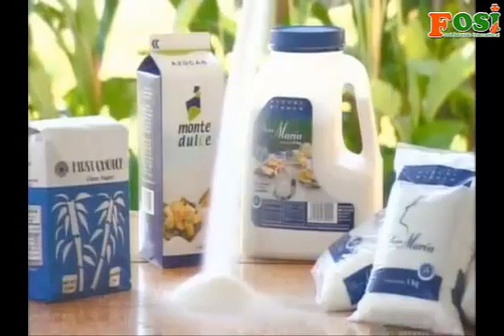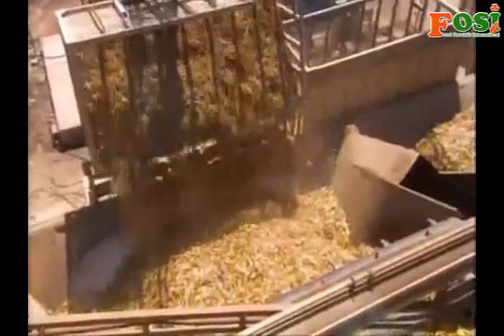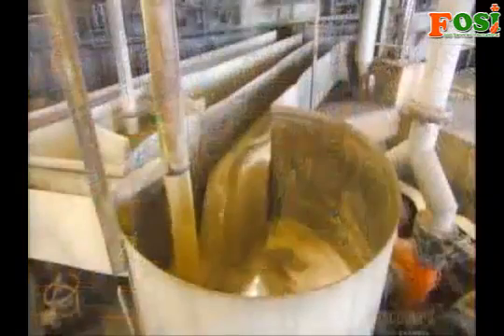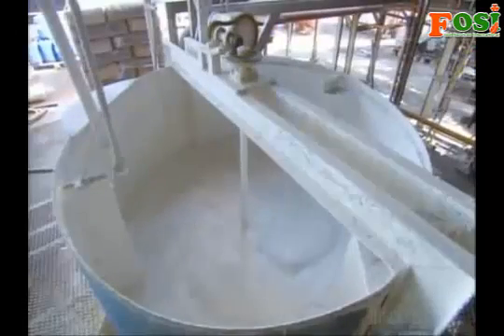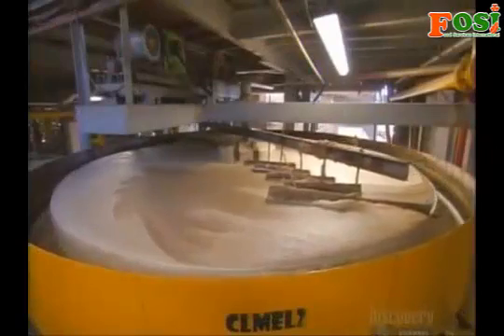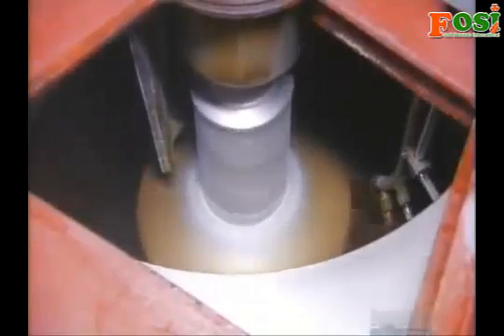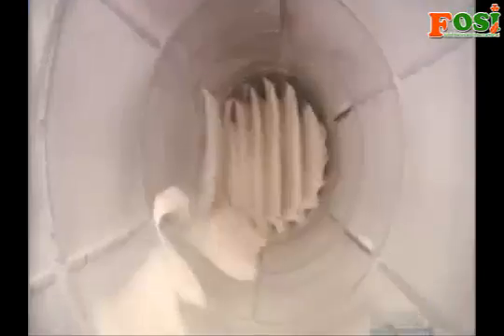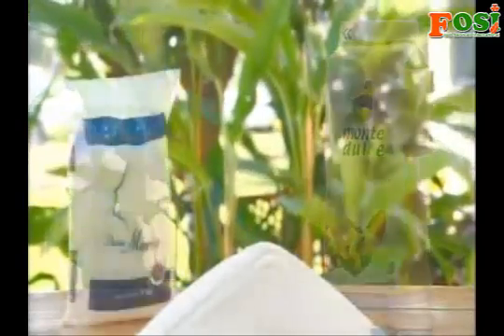Quy trình chế biến sản xuất đường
Quy trình sản xuất chế biến đường